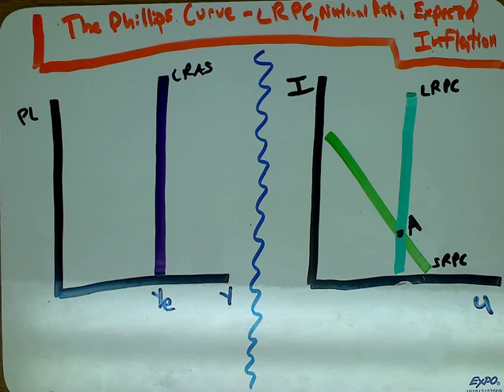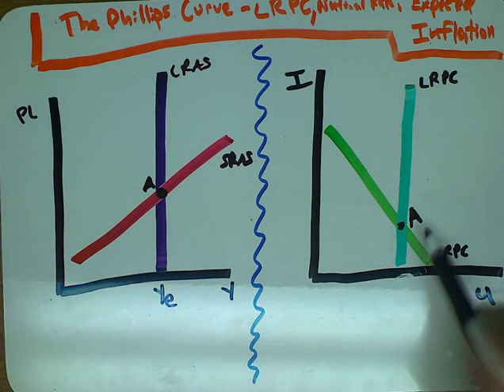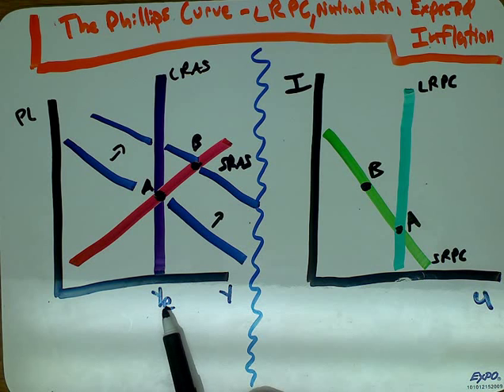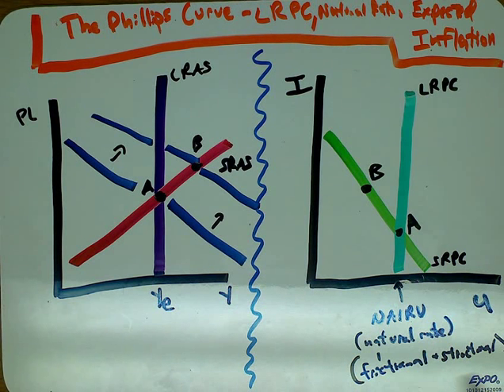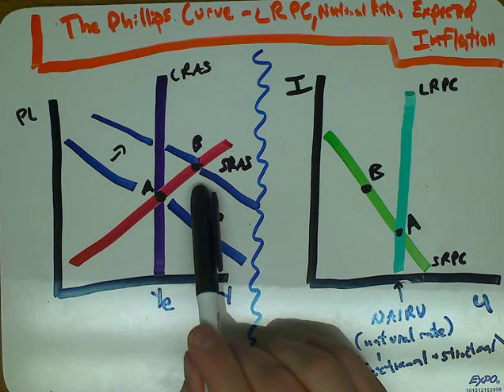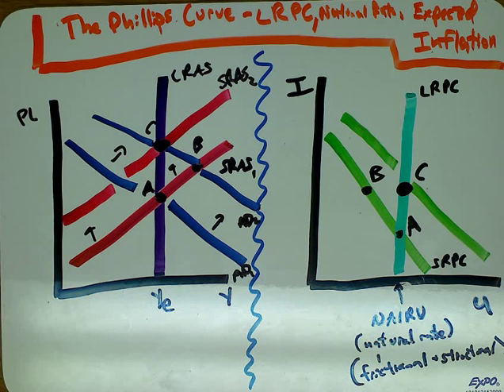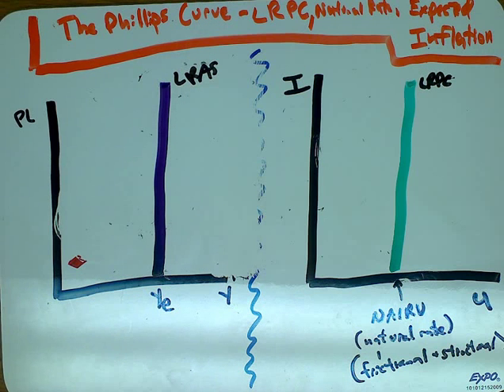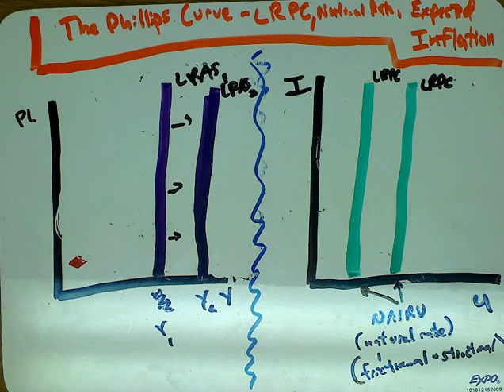Phillips Curve: Long Run, Natural Rate of Unemployment (NAIRU), and Inflationary Expectations